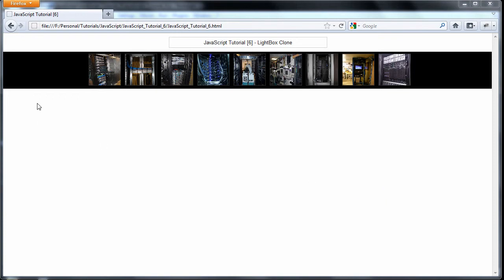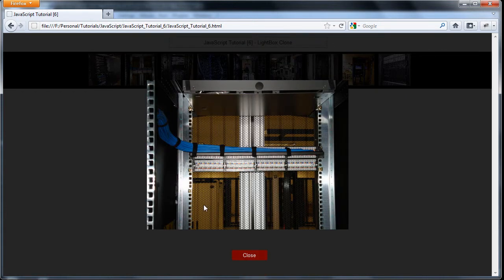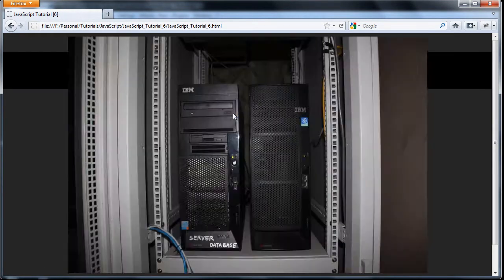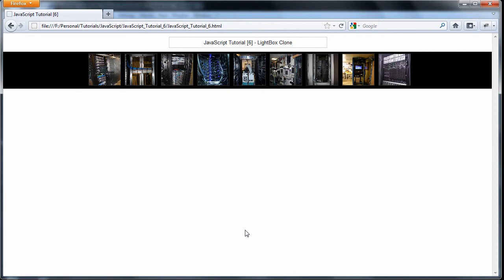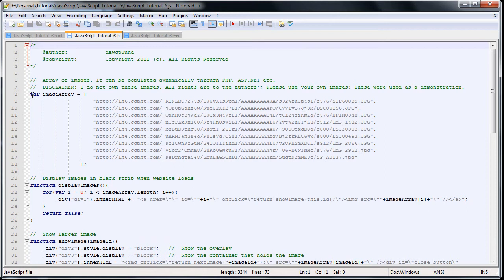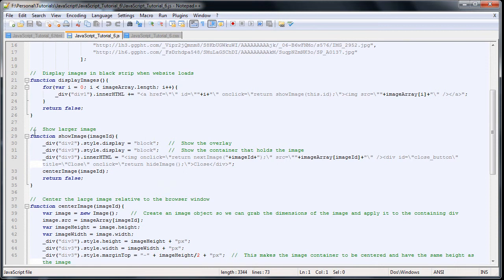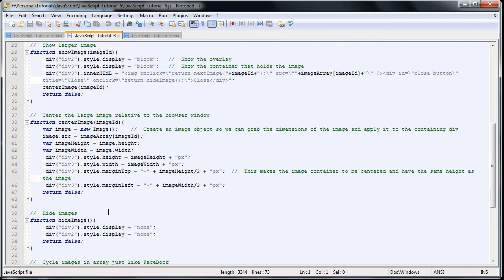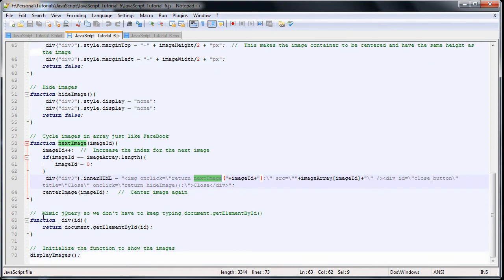JavaScript LightBox Clone [6]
JavaScript tutorial emulating LightBox Clone. Simple and fast.